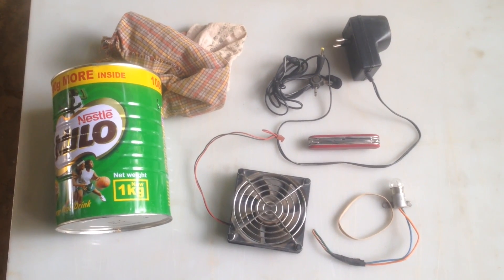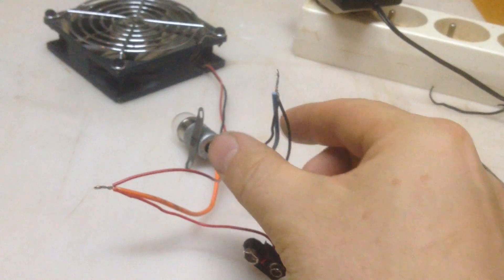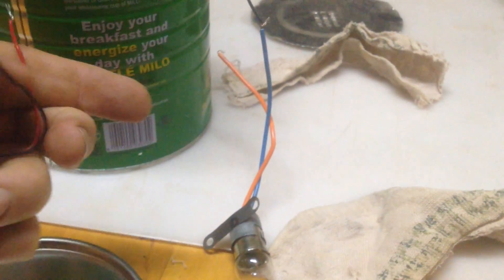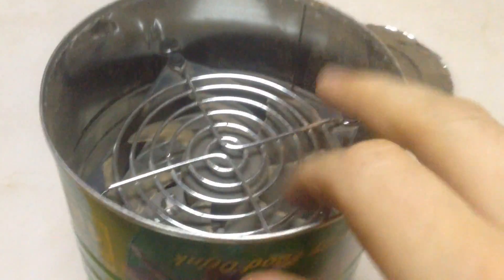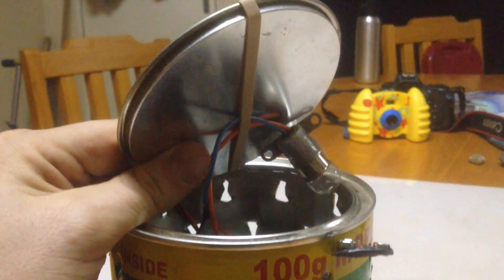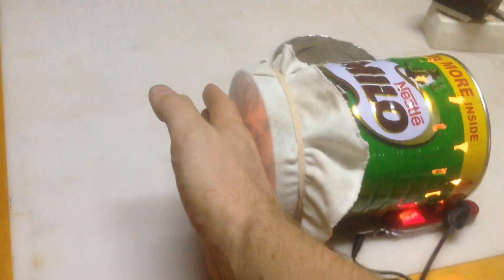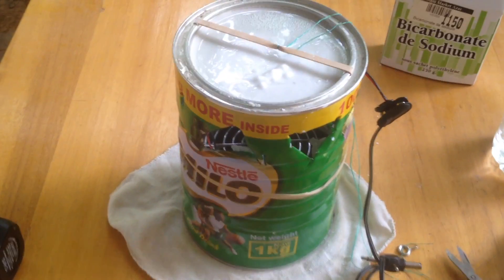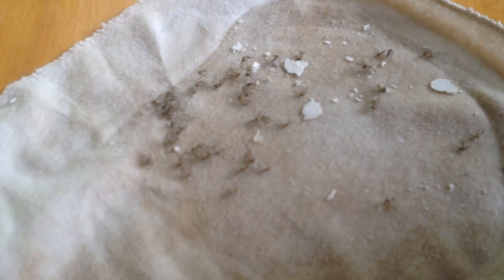Awesome DIY Mosquito Sucker!!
Make a highly effective mosquito sucker with household materials!

I came up with this idea while teaching in sub-Saharan Africa in 2014. Some experts estimate that over the course of human history, over half of human deaths have been due to Malaria. In Africa, this killer was a daily reality, putting co-workers, students, and especially kids at risk. For my family, we had a Vortex Mosquito sucker ($35), and expensive anti-malarial drugs ($1 per day, per person). But those most at risk can't afford these luxuries, and malaria parasites are growing resistant both to DDT and to many anti-malarial treatments.

Malaria is not a virus or a bacteria, but a parasite. A tiny organism is transmitted, that actually takes up residence in one's liver, blood, and sometimes brain. For this reason, the immune system has a very hard time fighting it. Also, the best way to combat the disease is through reducing exposure through mosquitos.

Enter...the DIY mosquito sucker. This simple design is based on the Vortex Mosquito sucker that you can buy for $35 on Amazon, and which I took with me. The principle is simply to attract the mosquitos into the top chamber through light and CO2, then push them into a screened-in-cage on the bottom by use of a fan. I reproduced this using a can, a computer fan, a car light, a rag, an elastic, some tape, and my swiss army knife.

I found that mine was actually more effective in two ways: 1) it attracted about three times the mosquitos, 2) it killed them all, whereas the store-bought device needed to be opened outside, since mosquitos were often still alive.

Why a computer fan and car battery you ask? Both are readily available in many third-world cities. Also, both run off of 12 volt power, which is also a very common power source. This device will run off of a car battery, or off of a power supply for a computer, telephone, answering machine, etc.

When I originally made my device it did not actually work. Until I added the essential ingredient. Vinegar and baking soda fizzling away on the lid. Those little bubbles coming out are CO2, Carbon Dioxide. Exactly the same chemical we all exhale, and our skin lets off. It is the chemical mosquitos use to hone in on us. And when I put some of that on my device - whammo! In one night, we caught 43 mosquitos in our living room. Which was...kind of freaky. Seriously. I knew there were a few in there...but 43? African mosquitos, as anyone who has traveled there knows, are small, fast, bite repeatedly, and are very hard to catch & kill. Hence their danger, and hence the importance of my little killing machine.

So what? I hope this little video gets passed around a bit! I actually put all the pieces together the very last day we were in Africa, and we have not been able to return since. I had hoped to spread the idea locally, but now this video will need to do the work for me. Help me get the word out!

Especially send it to anyone you know who may be traveling to a malaria-infested area. This device literally has the power to save lives! Also, it has the potential to create an employment opportunity. Can't you just see the potential for underemployed peoples assembling these devices, and selling them in the marketplace, or to expats? I sure can.

Hope you enjoy, and God bless!